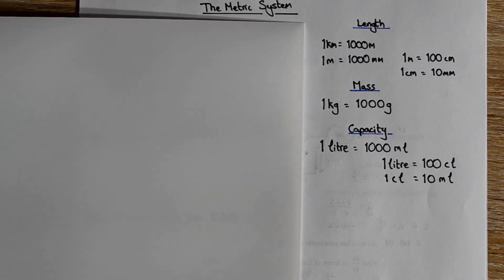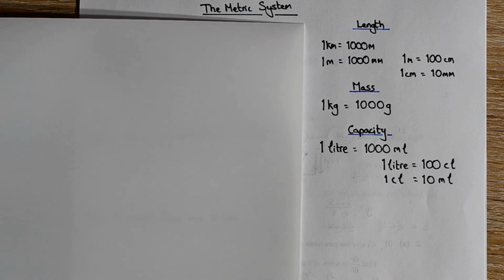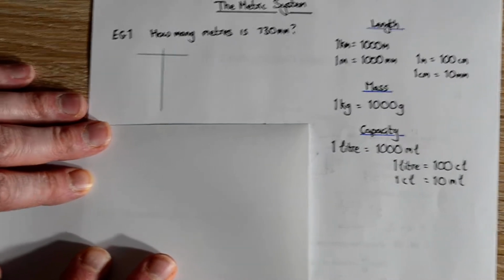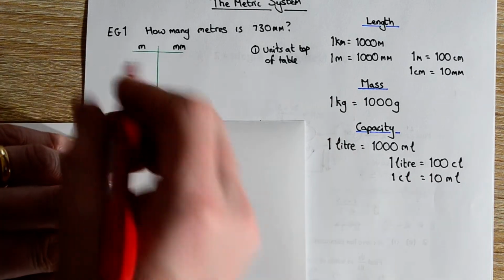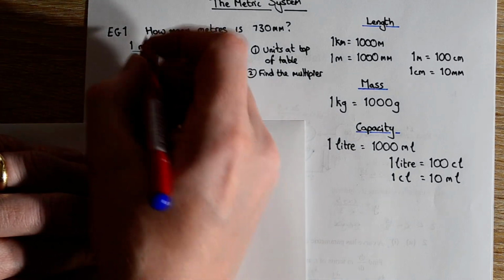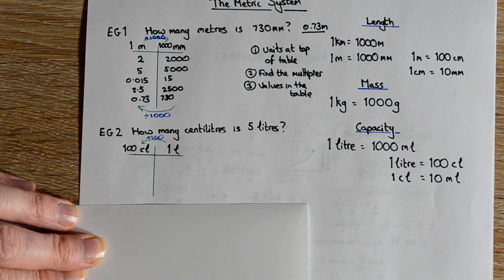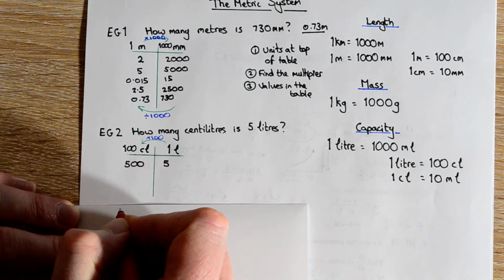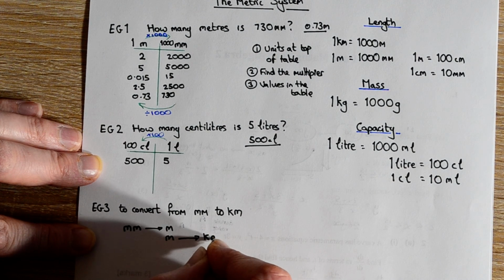Converting between metric units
use of the table method to convert between units of length, mass or capacity